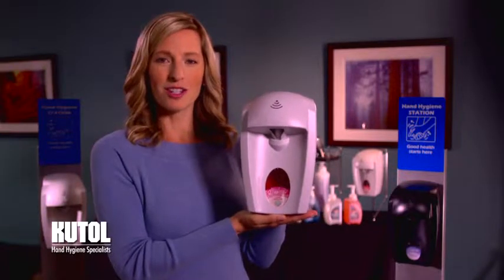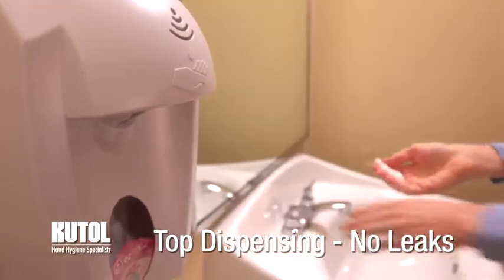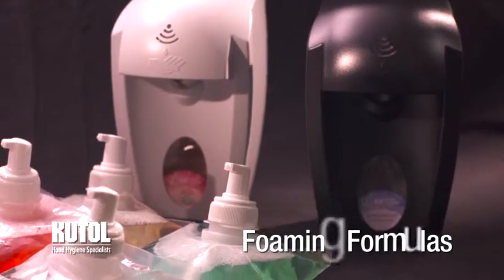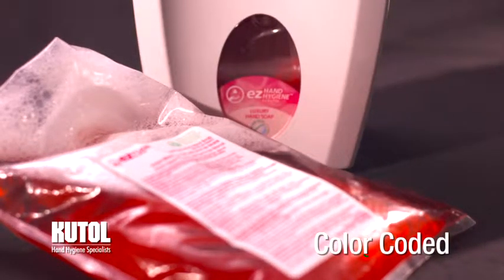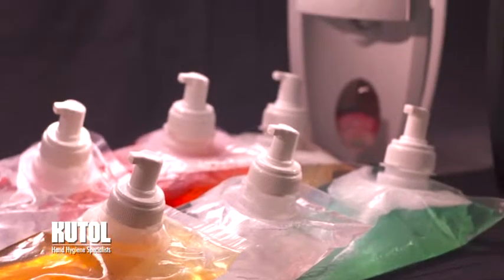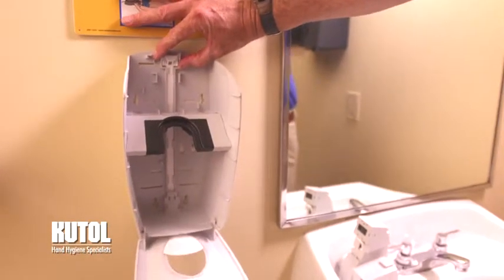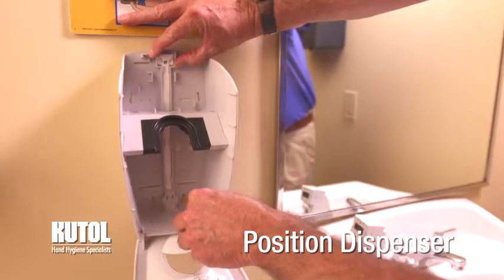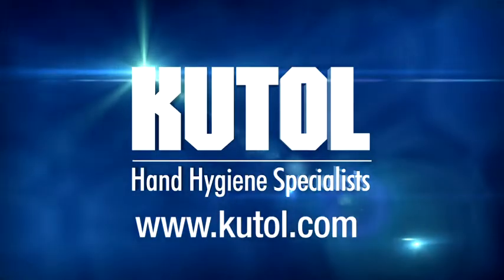Kutol EZ Hand Hygiene Automatic Commercial Soap/Sanitizer Dispenser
Learn about all the features and benefits of Kutol’s EZ Hand Hygiene Automatic No Touch Commercial Hand Soap and Hand Sanitizing dispensers. See their contemporary design and Kutol’s unique top-dispensing feature.  The design eliminate the leaks found in other commercial hand soap dispensers and are activated when hands are placed under the sensor.

Also shown in this video are the numerous products the EZ Hand Hygiene Dispensers accommodate, how easily they are refilled, the durable ABS plastic used in manufacturing, and the simple locking mechanism.

The video also shows how to install and refill the EZ Hand Hygiene Dispenser.